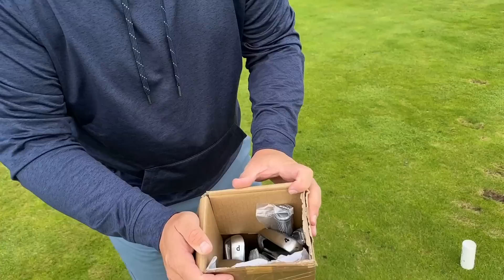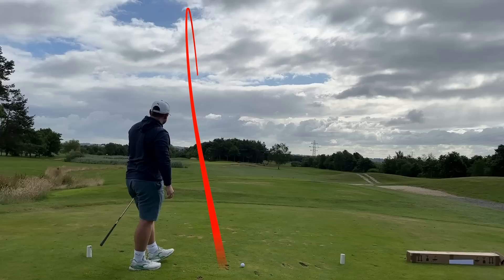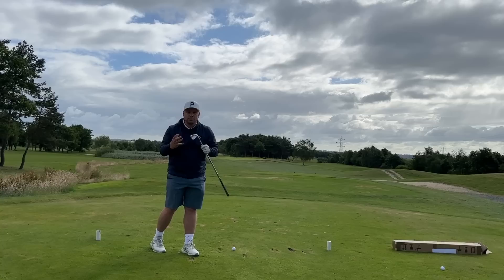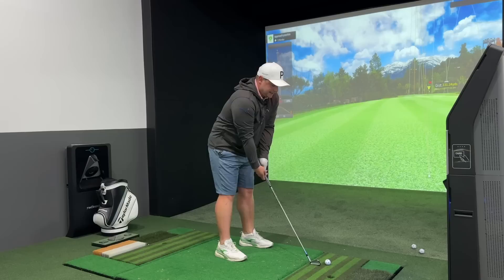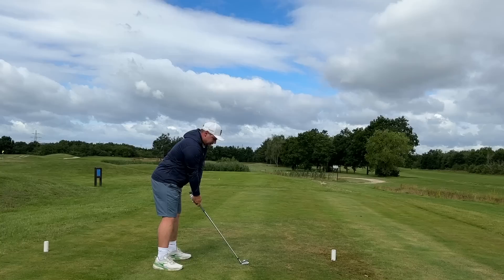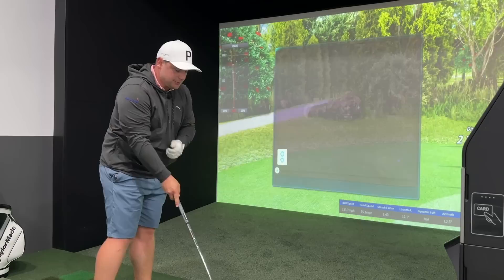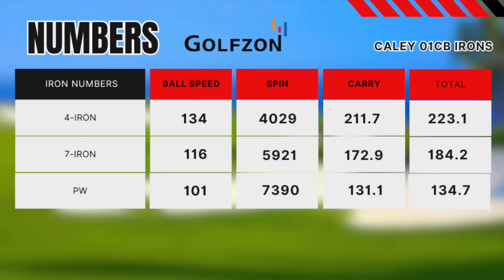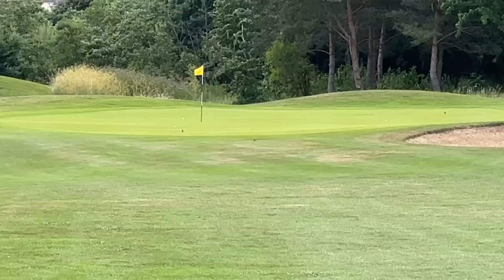These AFFORDABLE Forgiving Irons Are WORRYING The BIG BRANDS!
These AFFORDABLE Forgiving Irons Are WORRYING The BIG BRANDS! When we by new golf clubs we often think about buying the best golf clubs of 2023, when it comes to irons that often means buying Mizuno irons, titleist irons, taylormade irons, ping irons or even callaway irons. However there are certain brands on the market at the moment who are disrupting the norm when it comes to buying golf clubs. Are budget golf clubs the new norm? maybe buying golf clubs that have better value could be a much better proposition. the days of buying expensive new golf clubs could well be a thing of the past, the only issue being you can't go and get fitted for the clubs... is that the biggest issue? let's find out... and let's do it now!